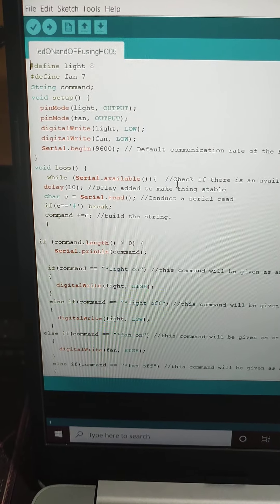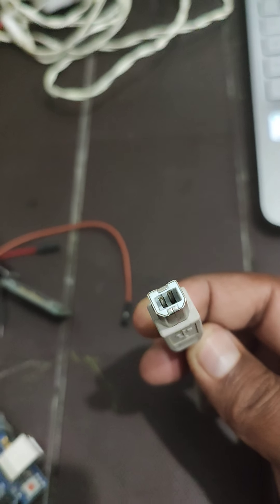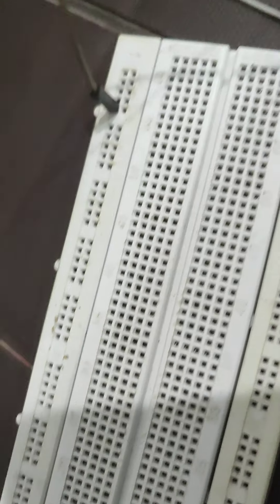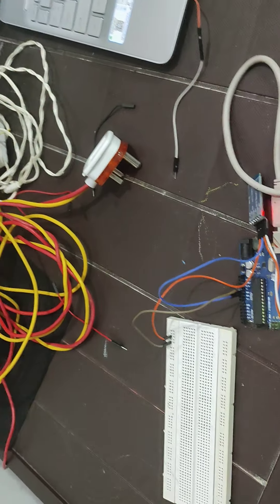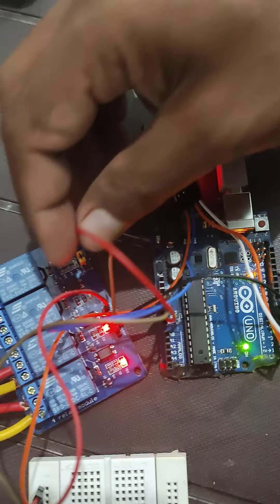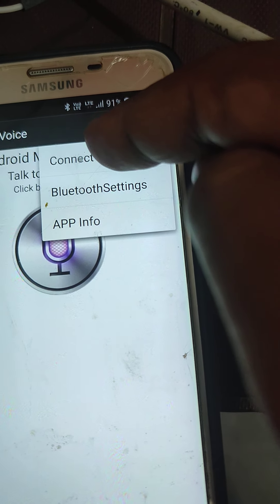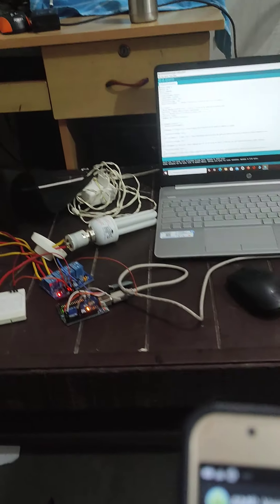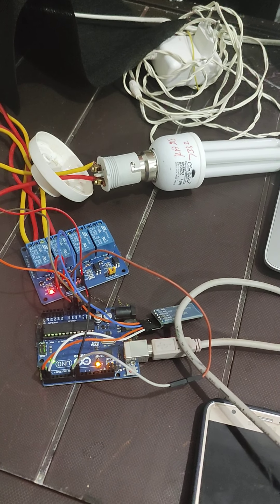Smart home automation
Any Home appliances can be controlled from a Mobile device. This project is mainly designed for elderly people where they can operate any appliances using mobile sitting at a place.